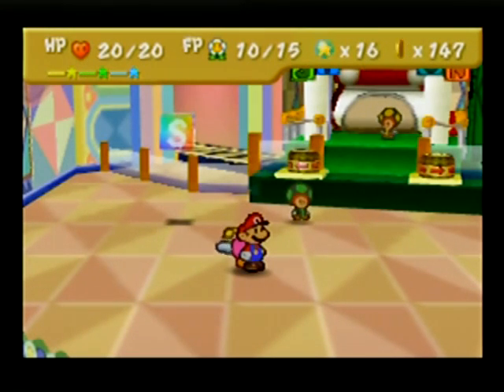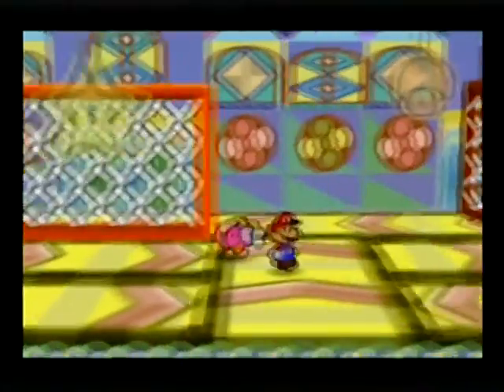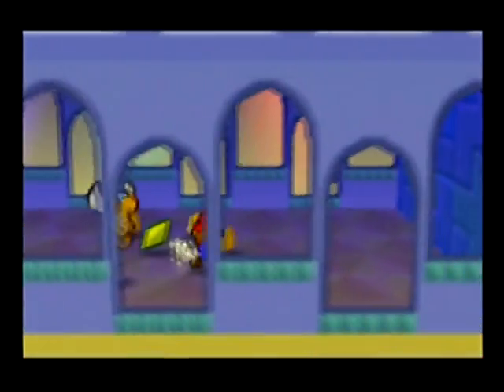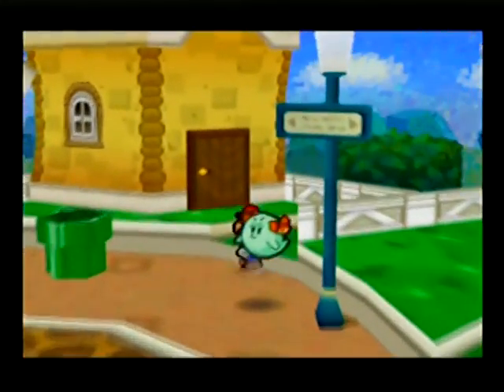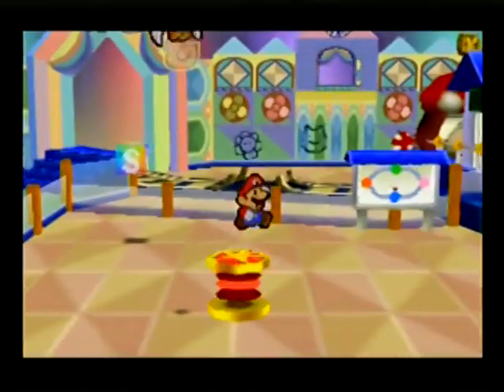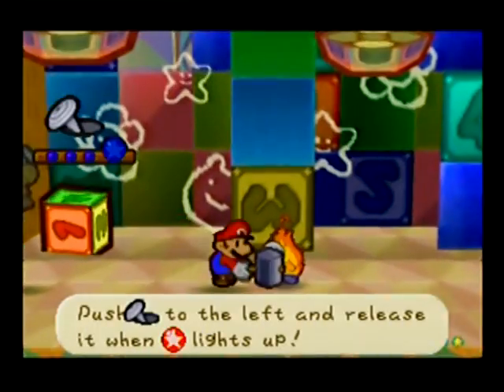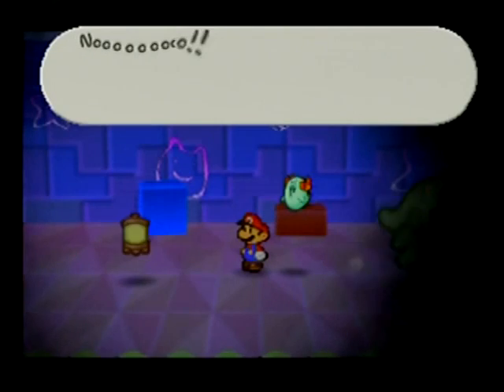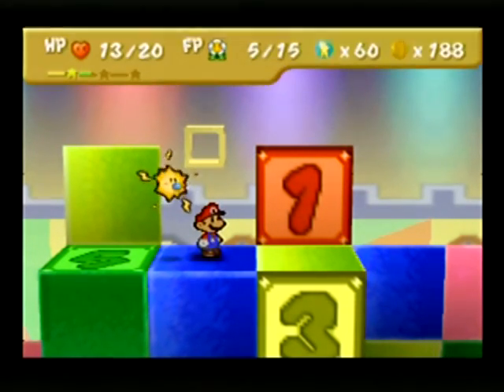Let's Play Paper Mario Part 21 - He's ViceT!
Well everyone, welcome to my first ever Let's Play. The game is Paper Mario for the Nintendo 64 and yeah I know a lot of people LP this game but hey I've played this game all my life and I love it. Anyway guys enjoy! commentary by Me (youranimeguru) and xMasterxRazorx.